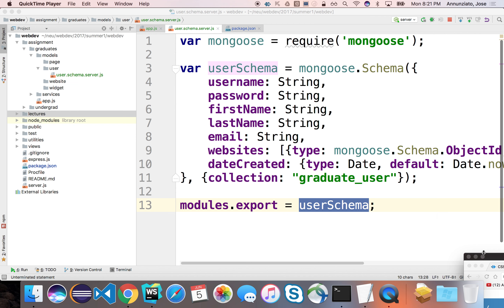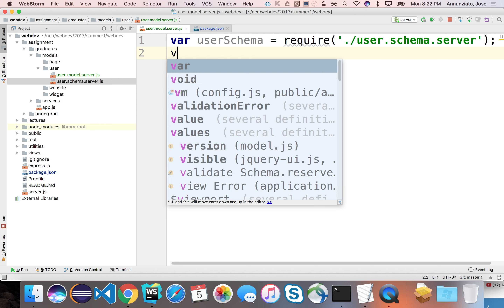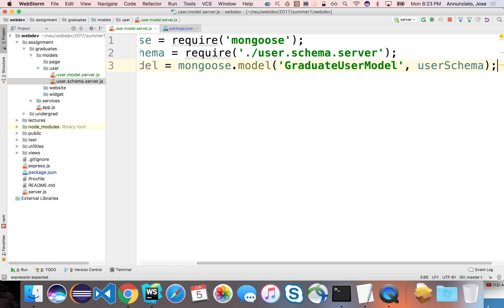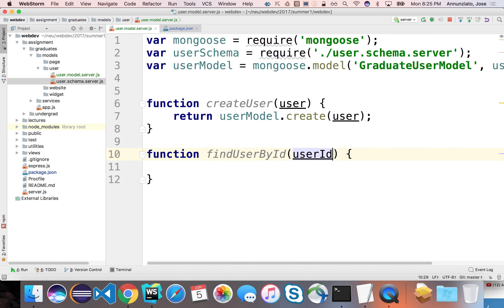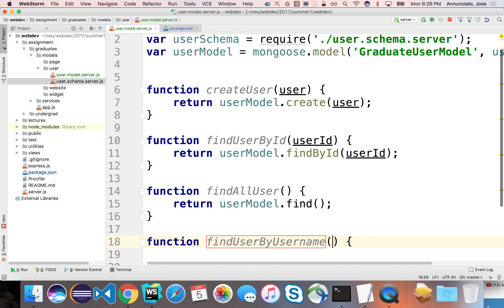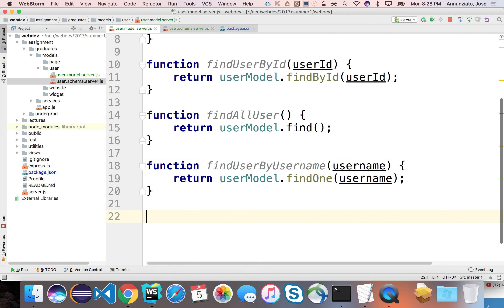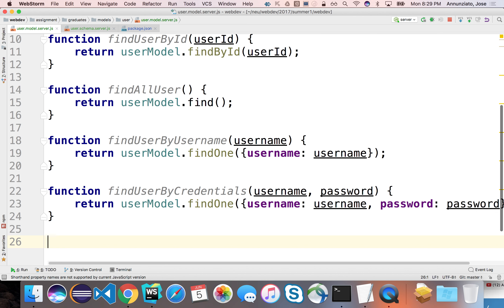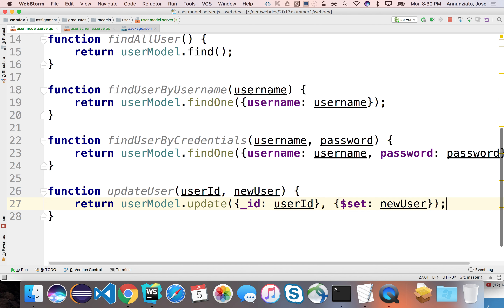5 5 declare user model with mongoose in a MEAN app graduate webdev summer 1 2017